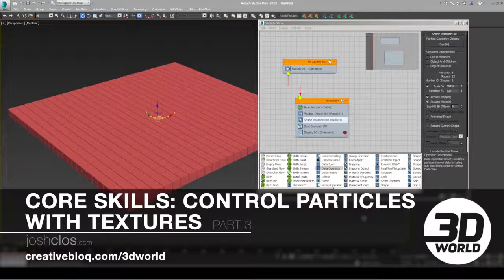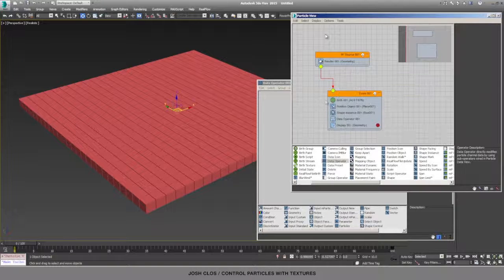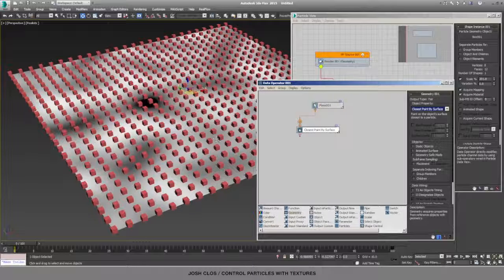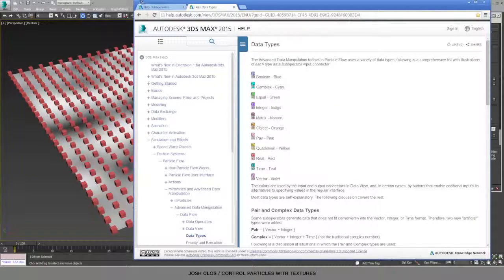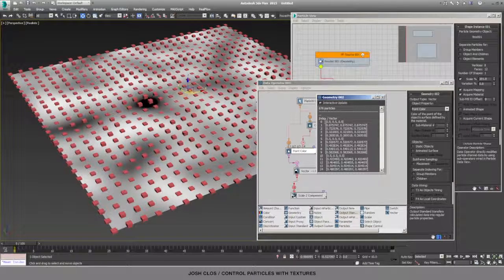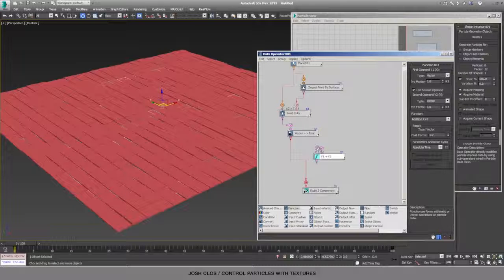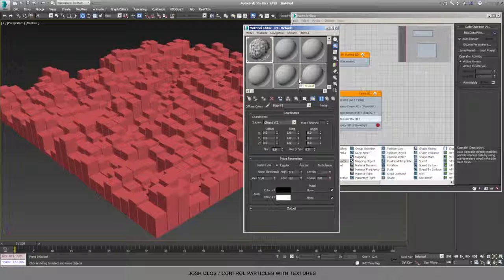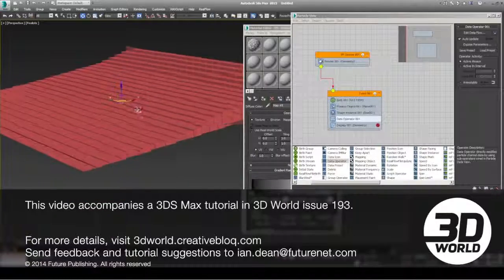3ds Max tutorial: Control particles with textures: Part 3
This video by Josh Clos came with his tutorial in issue 193 of 3D World magazine.